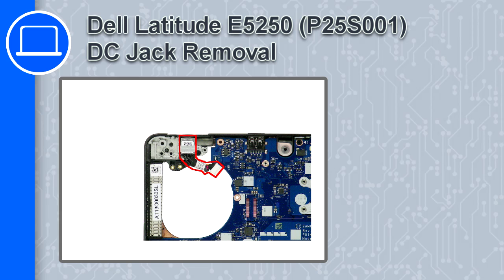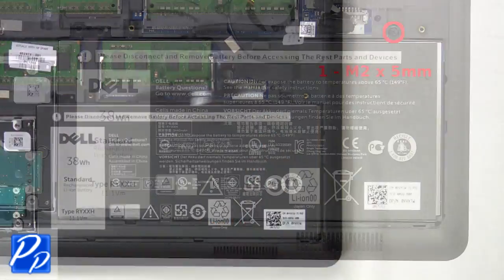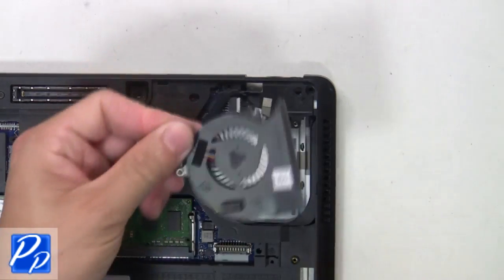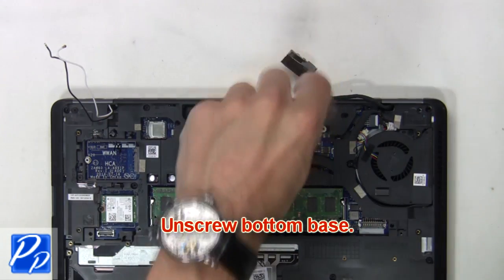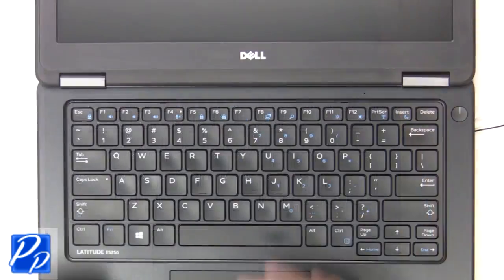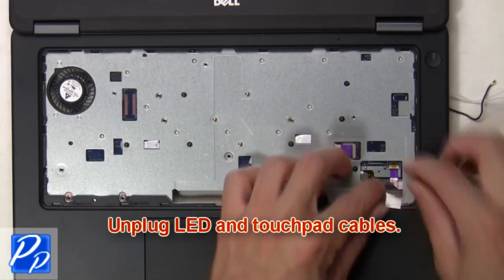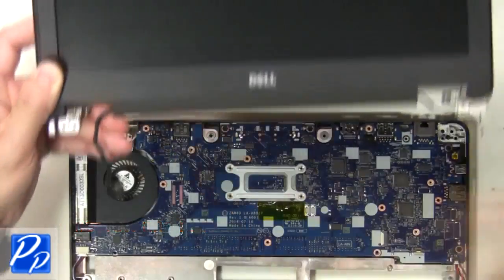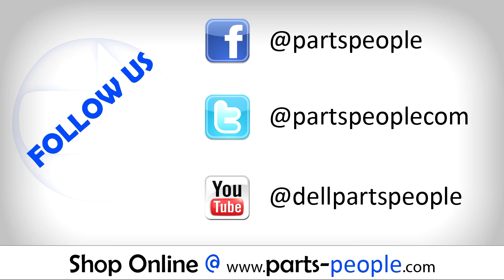Dell Latitude E5250 (P25S001) DC Jack How-To Video Tutorial